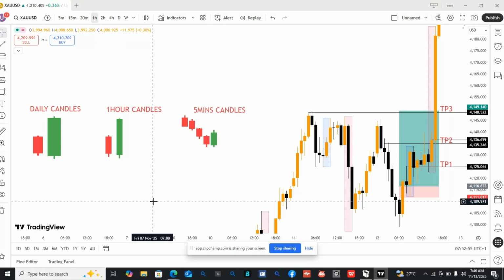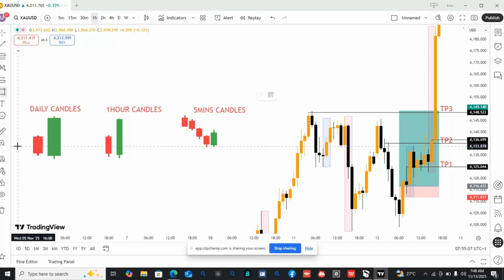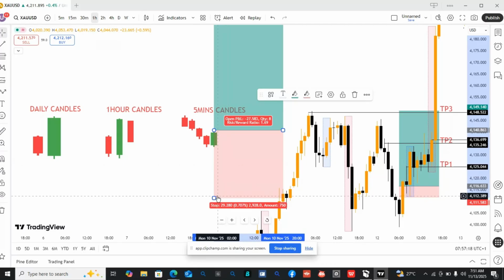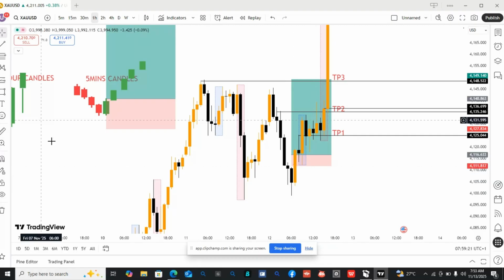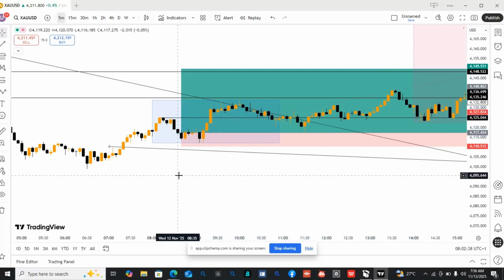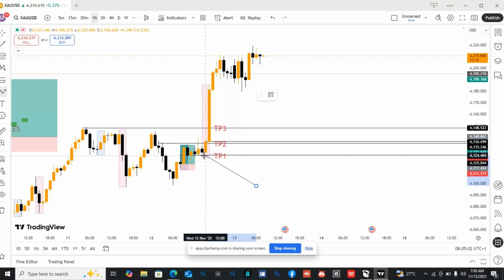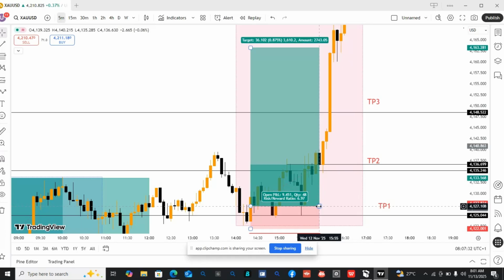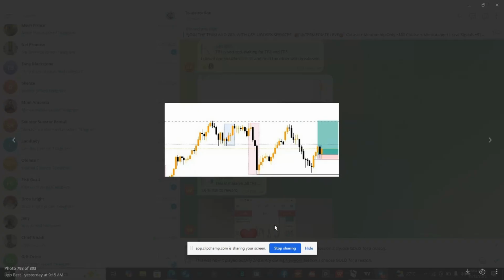THE MOMENT I FOUND THIS TRUTH ON XAUUSD EVERYTHING CLICKED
howtotradeforex,ict/smc,swingtrading,forextrading,✅ Comprehensive Summary of the Video: Gold Trading Strategy & Trade Recap

In this video, i explains a complete step-by-step trading strategy for Gold (XAU/USD)—the same strategy that helped me got funded by a prop firm. i also walks through live trade examples to demonstrate how i applies it.

1. Step 1 — Determine Direction Using the Daily Timeframe

The trader starts every day by checking the Daily candle to determine the market direction for the day.

Rules:

If the daily candle closes bullish, buyers are in control → look for buy only.

If the daily candle closes bearish, sellers dominate → look for sell only.

The expectation is:
A bullish daily candle increases the probability that the next day will also close bullish.

This gives the bias (direction) for the day.

2. Step 2 — Go to the 1-Hour (H1) Timeframe to Confirm Trend Shift

After determining the direction from the daily chart, the next step is to look for a trend confirmation on the H1 timeframe.

What to look for:

A Bullish Engulfing Candle (for buys)
or
A Bearish Engulfing Candle (for sells)

This engulfing on H1 signals that:

Momentum is shifting in your direction.

The next H1 candle is likely to continue in that direction.

Once the engulfing candle is confirmed, the trader moves to the 5-minute chart.

3. Step 3 — Drop to the 5-Minute (M5) Timeframe for Precise Entry

On the 5-minute chart, price often retraces (pulls back) before continuing upward (for buys). The goal here is to catch the retracement and enter with precision.

What happens on M5:

Price begins to move downward, printing multiple bearish candles.

The trader waits patiently for:

Bullish Engulfing Candle

At a demand zone, order block, or fair value gap

The bullish engulfing on M5 indicates that buyers are stepping back in.

Entry Rule:

Enter a buy immediately when the bullish engulfing forms on M5.

Stop loss goes just below the zone or below the engulfing candle.

Target is the next market structure high.